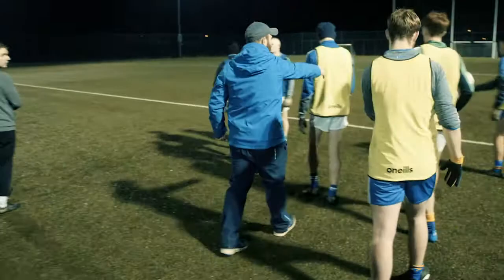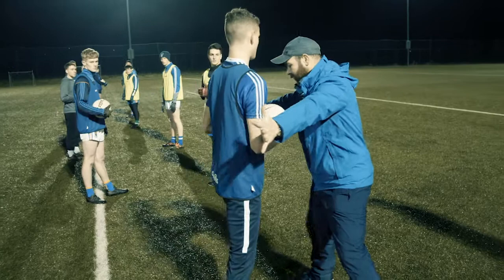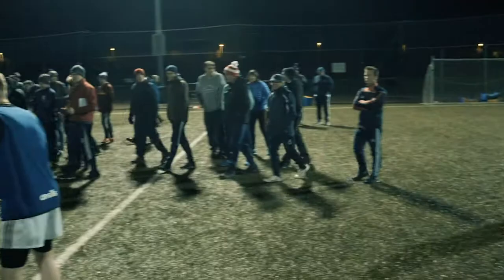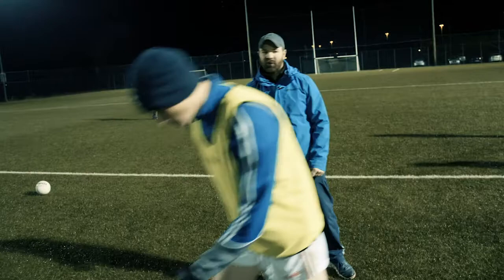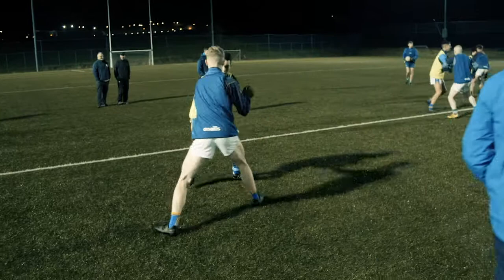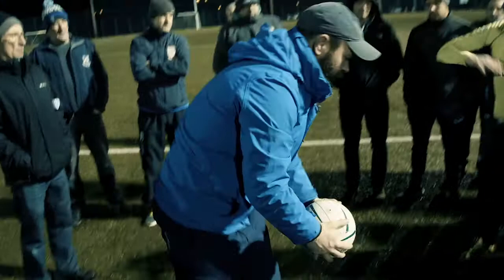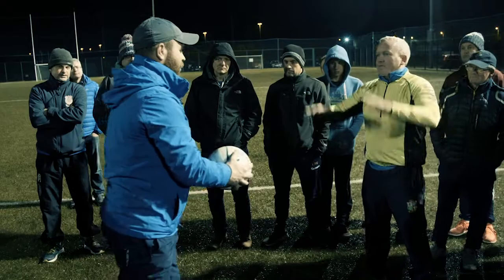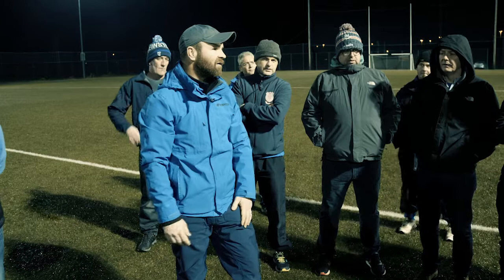John Divilly 11- Final Drill and Wrap Up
John Divilly visited Bray Emmets in December 2019 and led a large group of coaches from Cuala GAA Club and Bray Emmets GAA Club though a series of Gaelic football training drills and exercises.

This video is part of an on-going series of videos that will serve as a valuable resource for coaches, mentors and helpers of players of all ages.